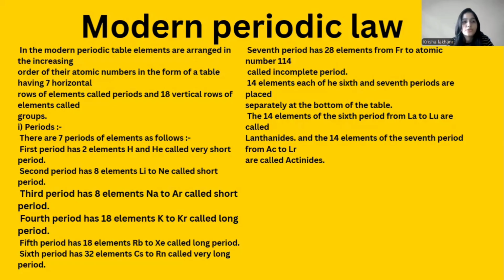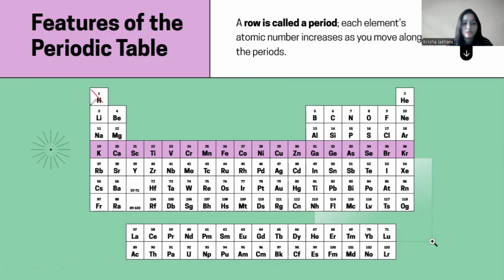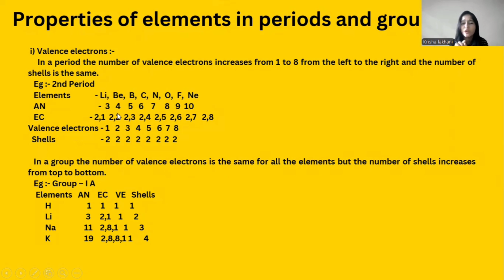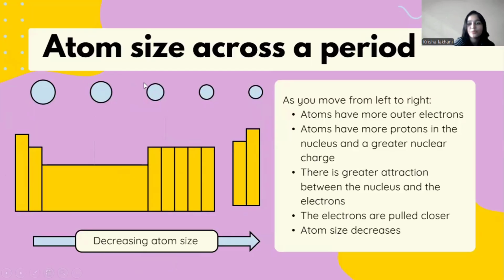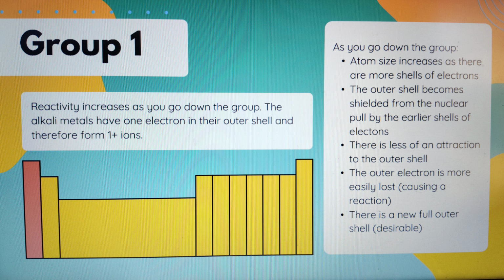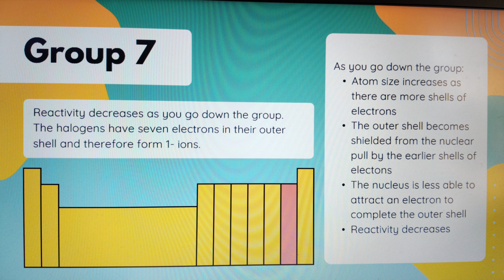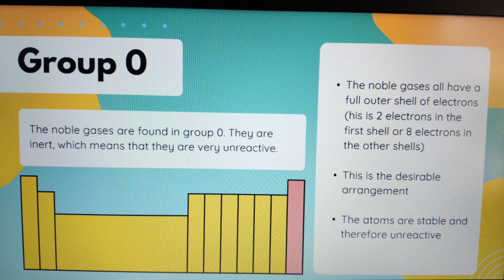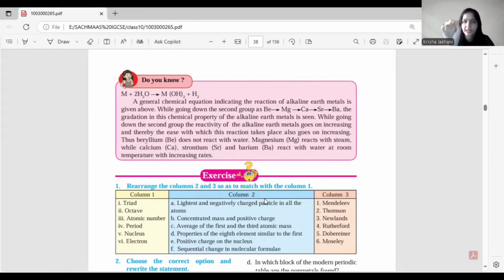"The Modern Periodic Table Explained | Groups 0, 7 & 1 Simplified" part 2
Dive into the Modern Periodic Table with a clear and concise breakdown of Group 0 (Noble Gases), Group 7 (Halogens), and Group 1 (Alkali Metals). This video covers key trends, properties, and reactions of these groups—perfect for students preparing for exams or anyone wanting to understand chemistry better. Simple explanations, examples, and visuals make learning easy and effective!